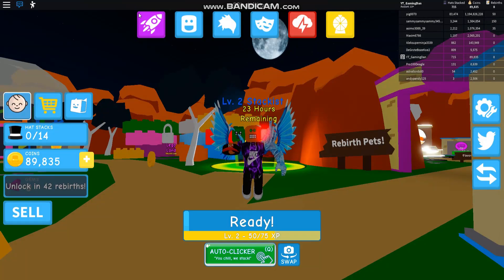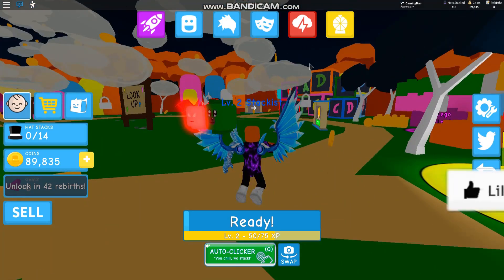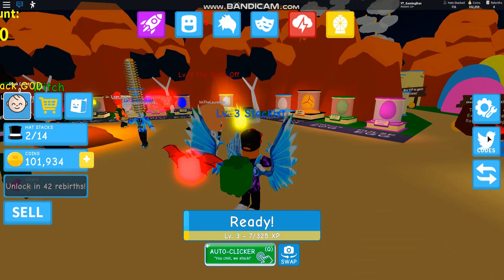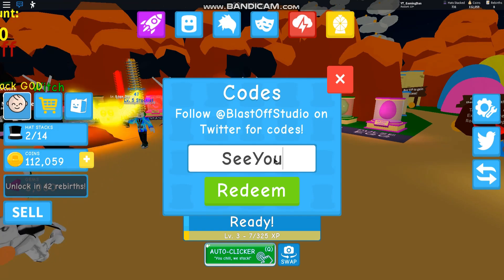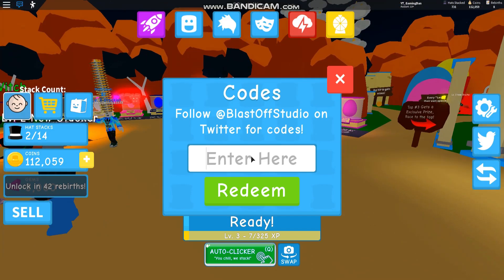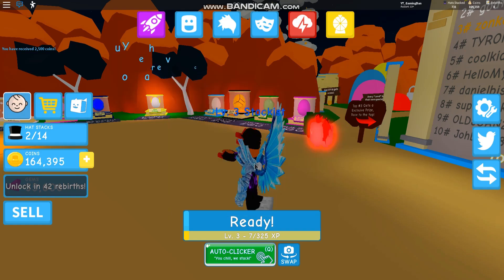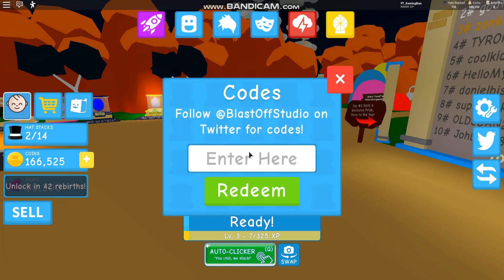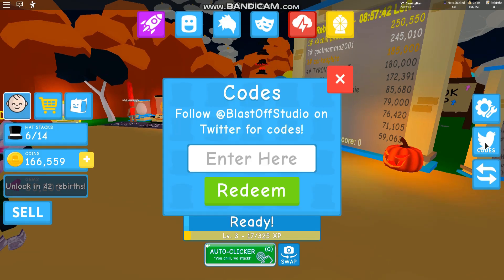ALL *NEW* SECRET OP WORKING CODES! 🎃HALLOWEEN UPDATE🎃 Roblox Hat Simulator 🏆UPDATE 10🏆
In this video I will be showing you all the working codes for the halloween update in hat simulator!